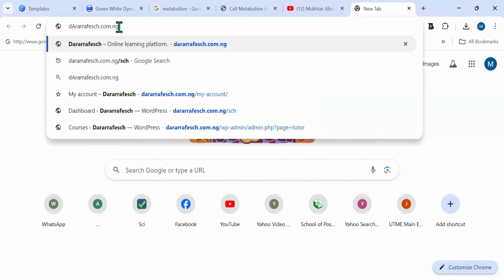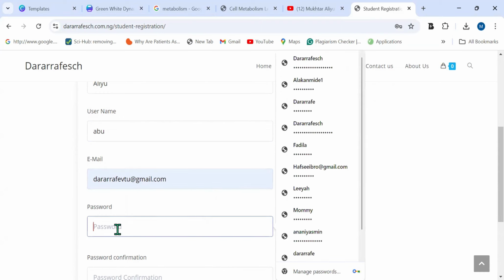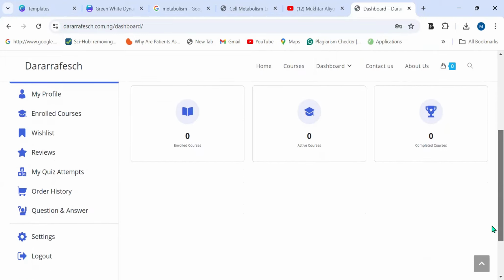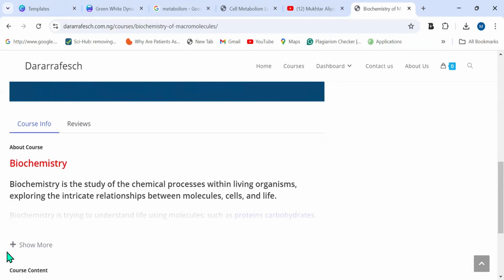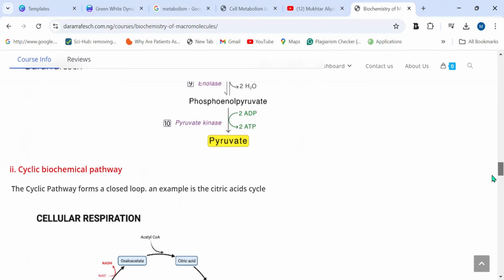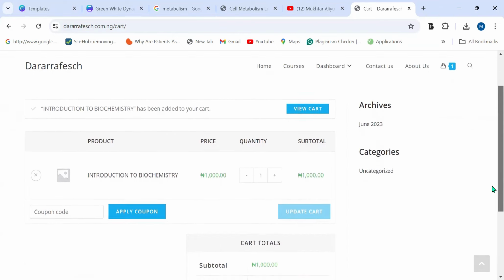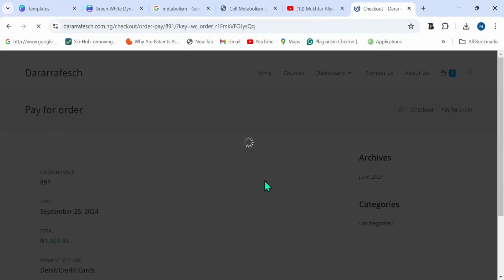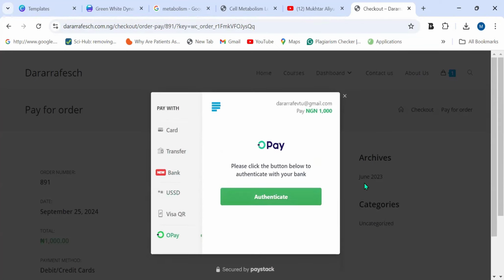Step by step on how to register with our online teaching and learning Platform